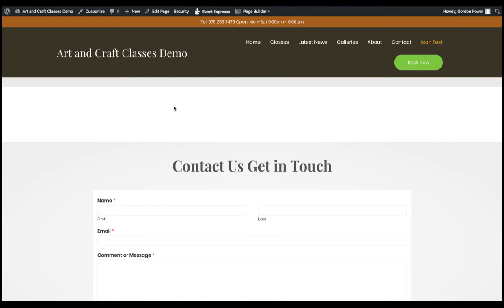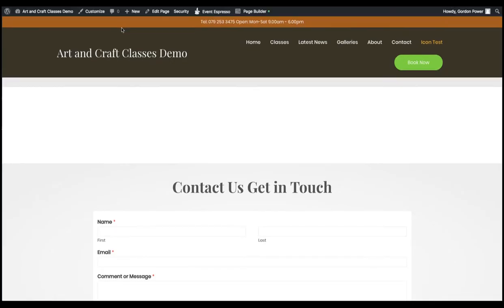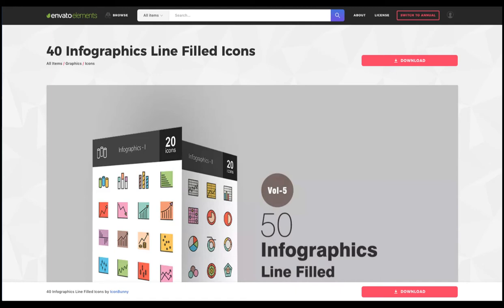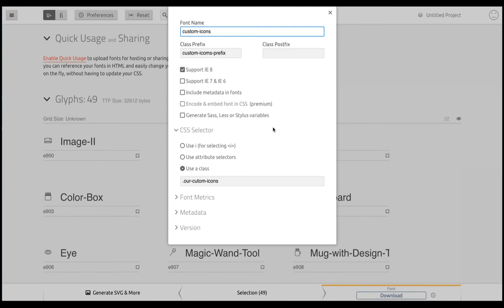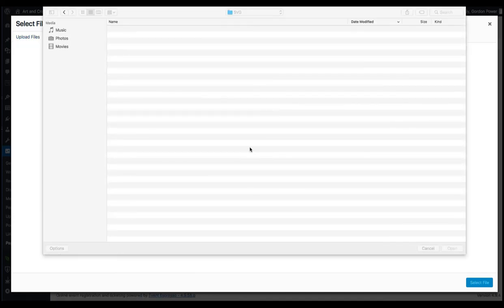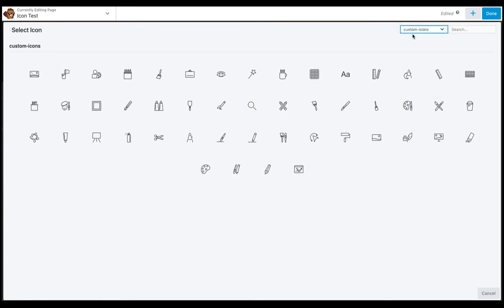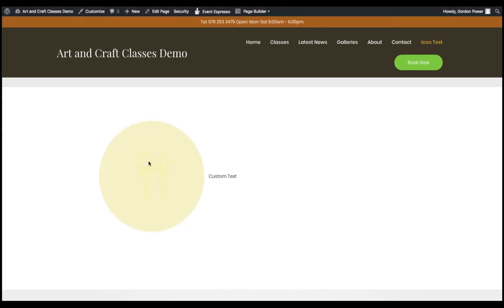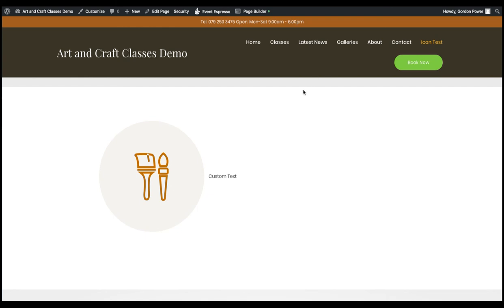How to easily create and import new custom icon sets for the Beaver Builder page builder plugin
Enable, disable, or import new icon sets

In this short video tutorial, I show you how to create and import custom icon sets for the Beaver Builder page build WordPress plugin.